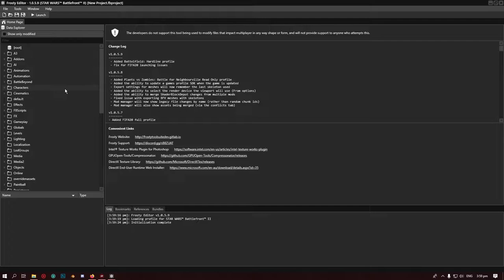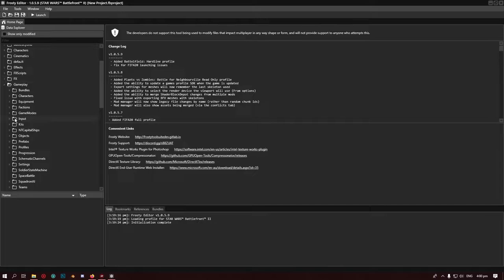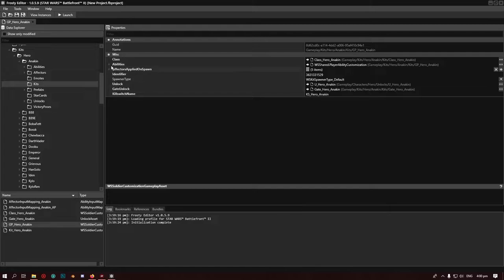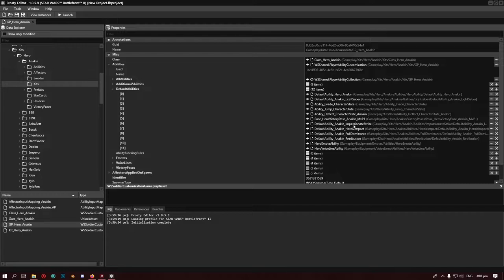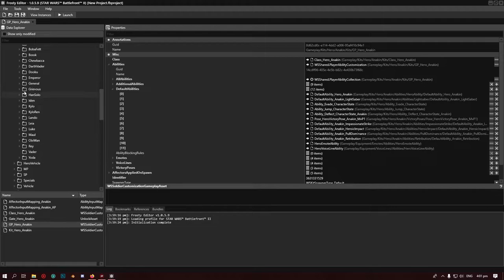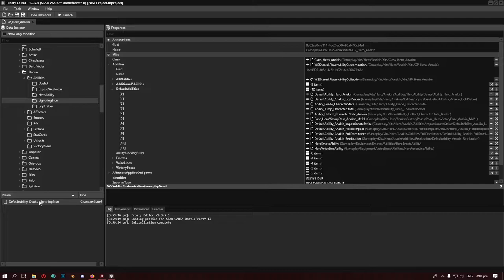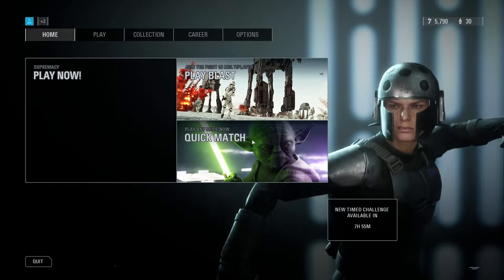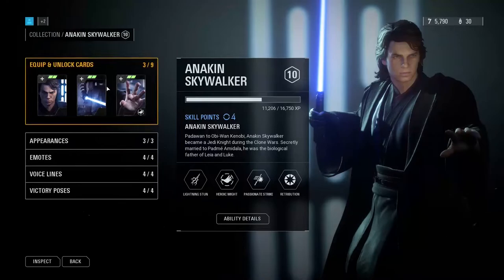How To Mod Star Wars Battlefront 2: Part 7: Changing Hero Abilities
Requested By LUPUSFILM prod. GER